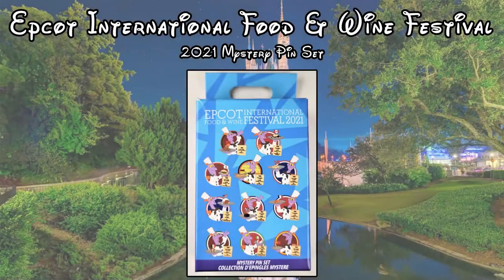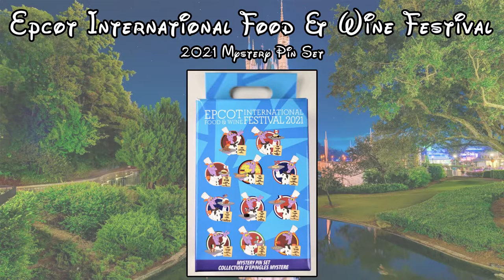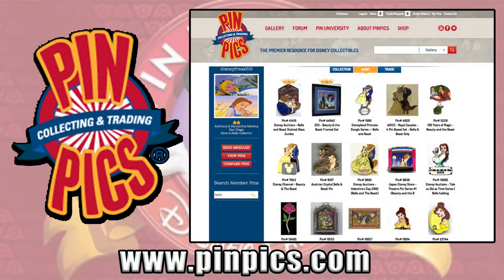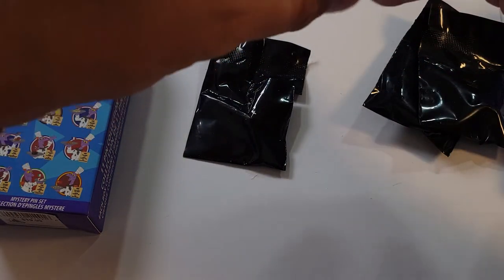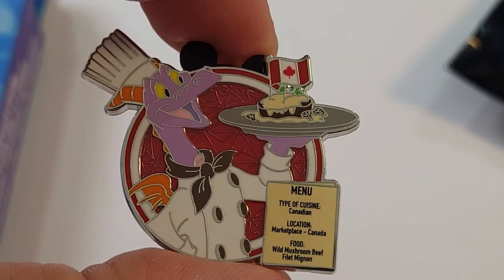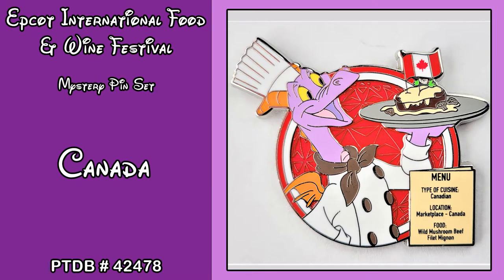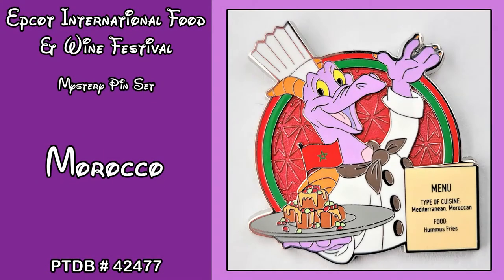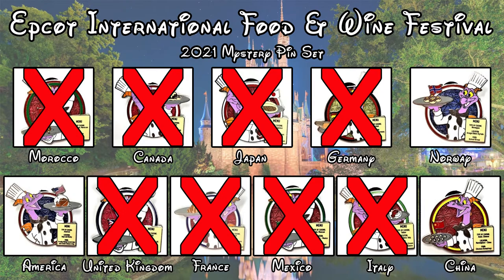Disney Pin Unboxing | Epcot International Food & Wine 2021 Mystery Box | Chef Figment # 3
Today's Mystery Pin Box opening is from Disney and is the Epcot International Food & Wine 2021 Chef Mickey pins. This is our 3rd opening from this series. Please join me every weekend for more Mystery Pin Unboxings from Disney World, Seaworld, and Universal!

WE HAVE A SPREADSHIRT SHOP!